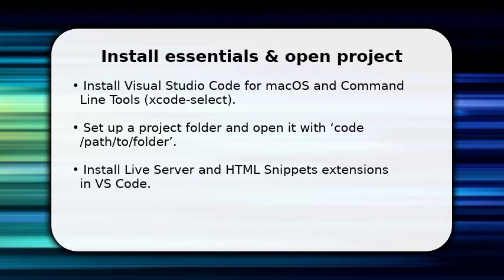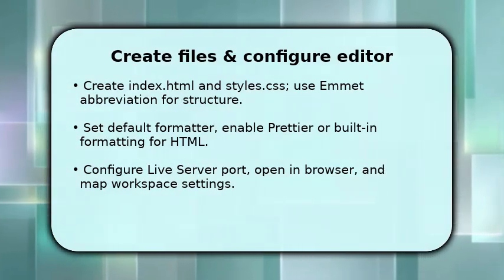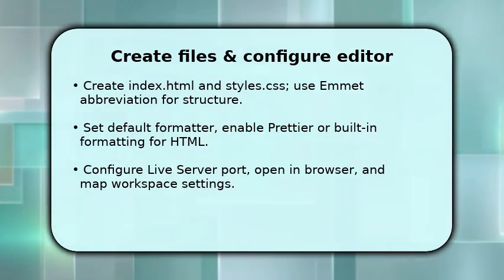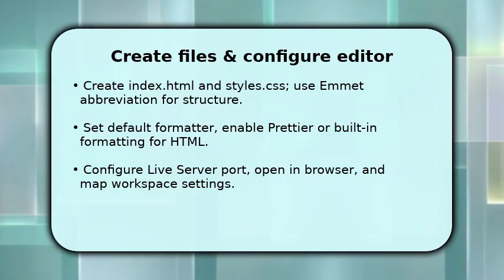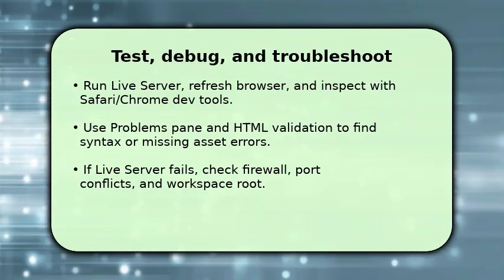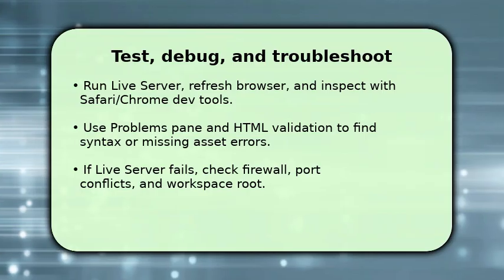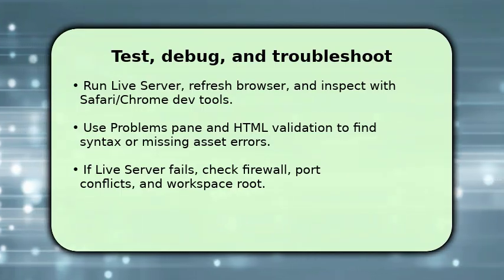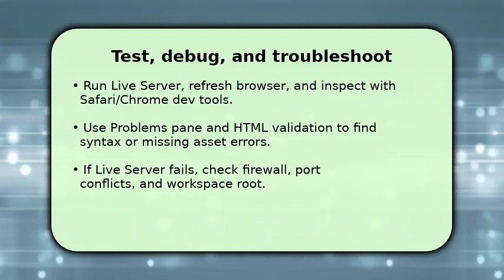How to Use Visual Studio Code for Html in Mac (full Guide)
Dive into the world of web development on your Mac by mastering HTML creation with Visual Studio Code. This comprehensive guide covers setting up VSCode, writing clean and efficient code, utilizing built-in extensions for a smoother coding experience, debugging in real time, and customizing settings to suit individual preferences.

Visual Studio Code, HTML on Mac, web development tutorial, VSCode setup guide, coding efficiency with VSCode,